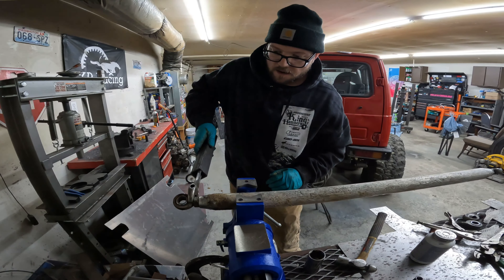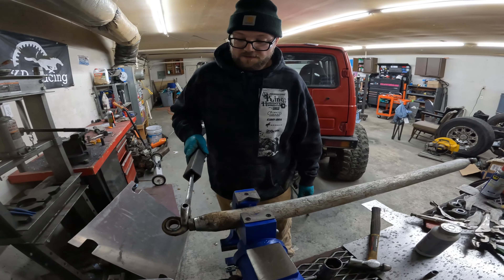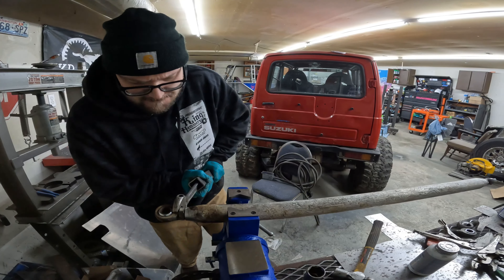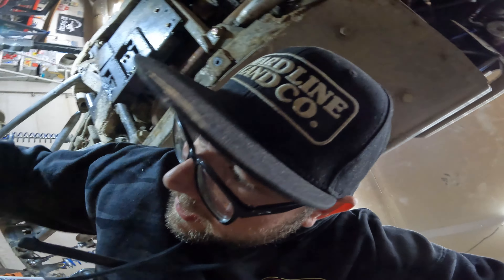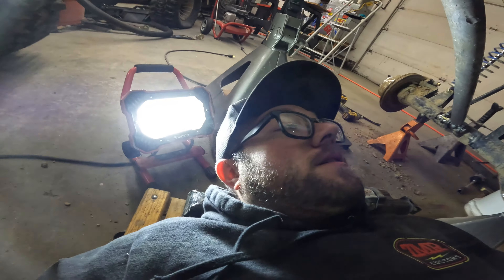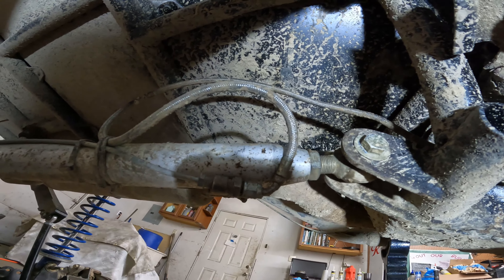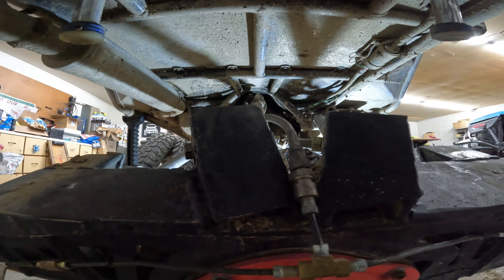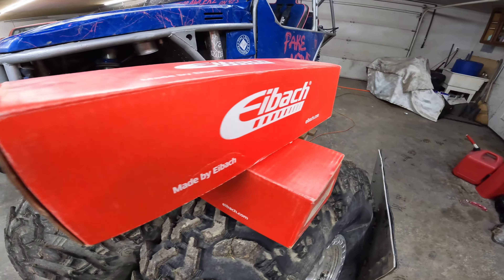Changing out Heim joints on the rock crawler!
Hey guys! Welcome back to the channel! Today we are replacing all of the Heims on the buggy (16 of them to be exact) We ordered ours through TMR Customs and we have a discount code for you guys FAKENEWSOFFROAD saves you 10% on your next TMR order! We also changed the springs on the coil overs again. We went with a longer spring so we could have more adjustment in our overloads. On our next video Denise takes the buggy to Tahuya to check out all the new rock crawling sections/obstacles and let me tell you guys you won't want to miss it! Merry Christmas from our family to yours! We will see you guys' next year! Fake News Offroad Out :)